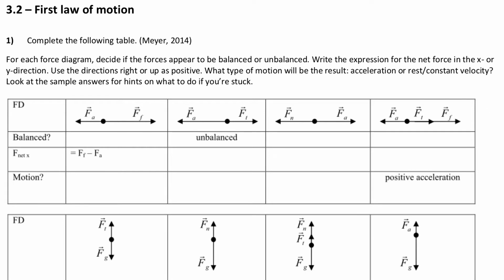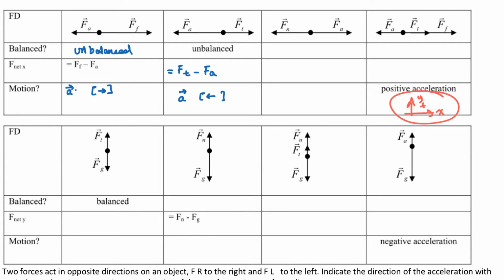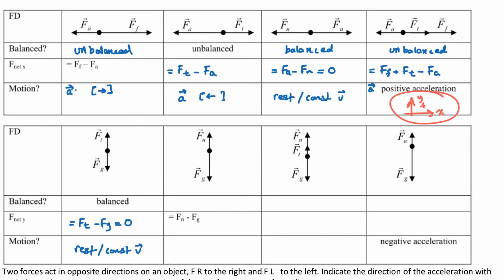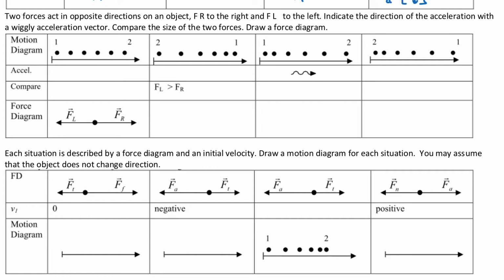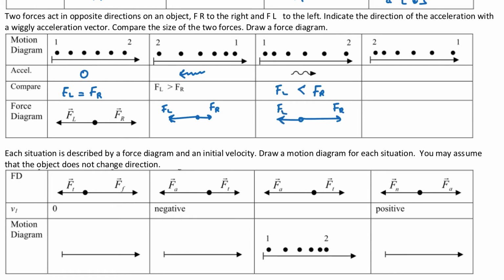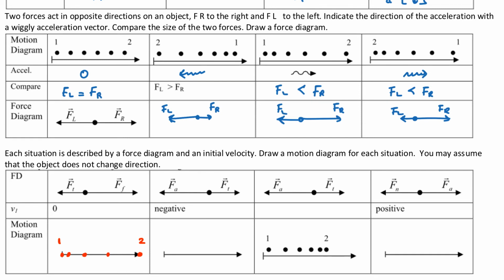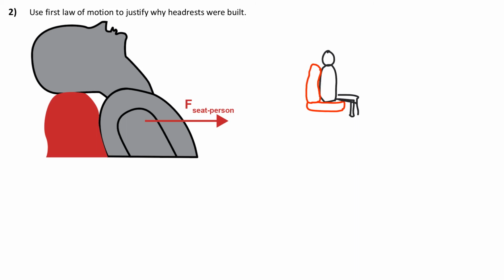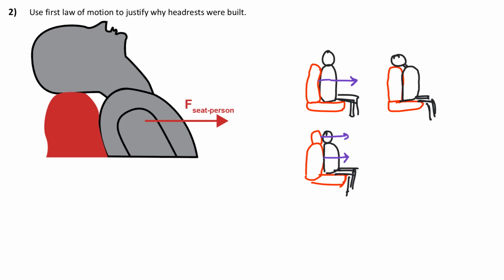Practice - 1st law and net force